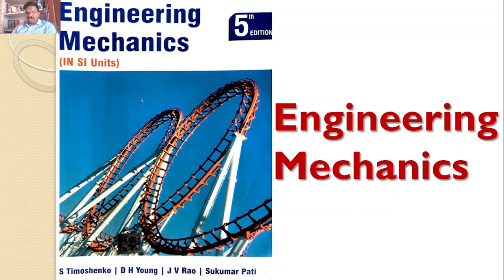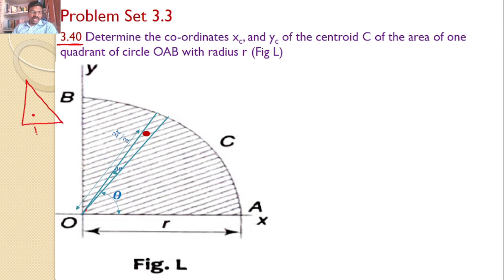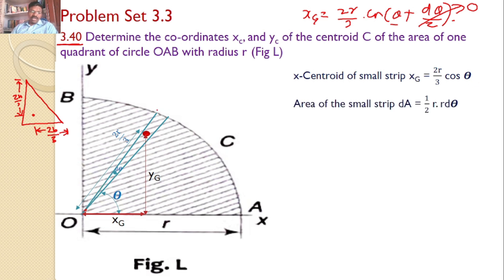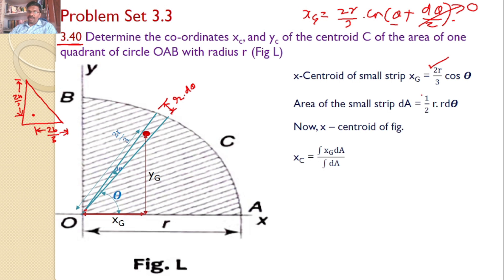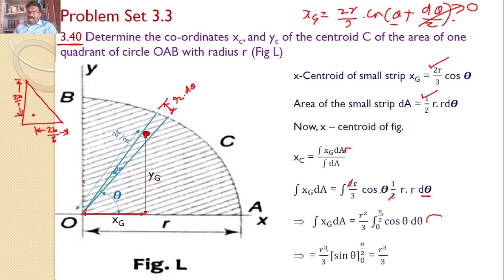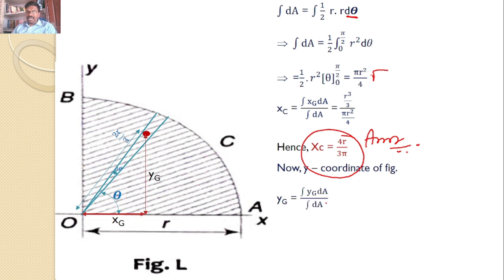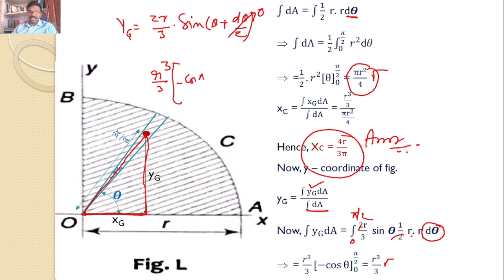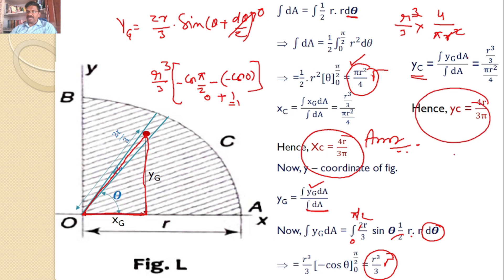Engineering Mechanics, Problem 3.40, Timoshenko, Centroid, circle, quadrant, quadrant of circle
Determine the co-ordinates xc, and yc of the centroid C of the area of one quadrant of circle OAB with radius r